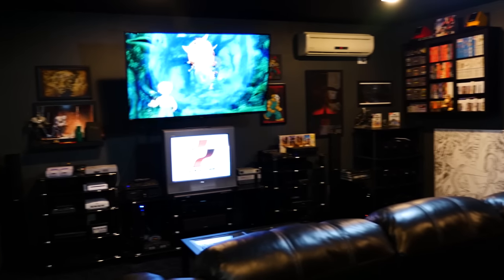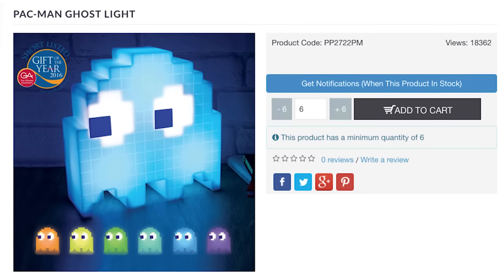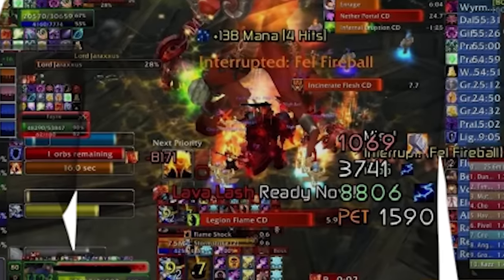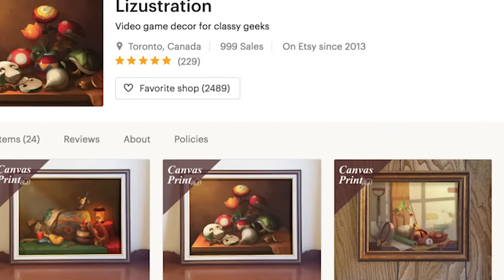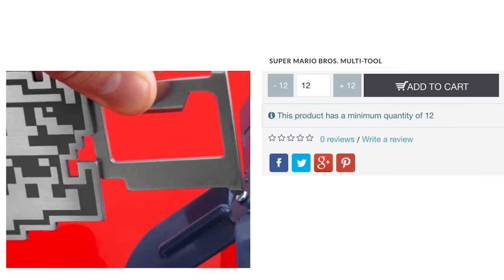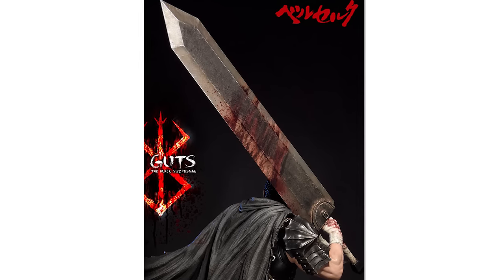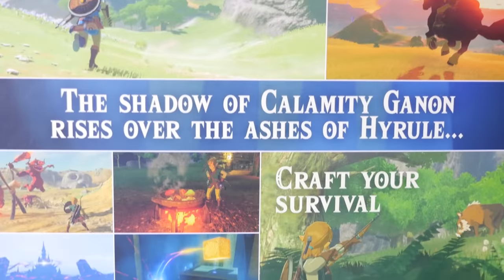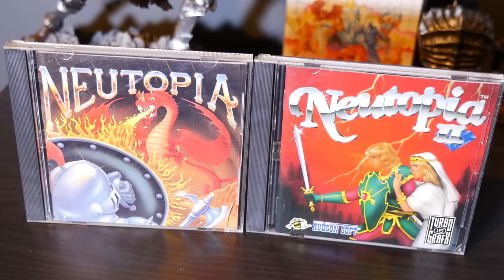DecROARation! -- Game LÜT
Kevin's Majora's Mask by Dysania Props

Legend Of Zelda Sun Staches (0:24)

Rocket League Game Jersey (0:31)

Pac-Man Lamp on Amazon (0:42)

Majora’s Mask Moon Soap (0:54)

Fat Chocobo And Moogle Hooded Blanket (0:59) and (1:01)

Ugly WOW UI Hoodie (1:09)

Custom Gameboy 8BitAesthetics (1:21)

Contra 3 Alien Wars LP (1:38)

Breath Of The Wild Master Sword (1:46)

Still Life Paintings by Lizustration (1:49)

Jurassic Park Bust (2:05)

Chronotorious (2:11)

Super Mario Bros Multi-tool on Amazon (2:19)

Specter Knight Shovel Knight T-Shirt (2:25)

Horizon Zero Dawn Aloy T-Shirt (2:28)

BB-8 Sneakers by Po-Zu (2:30)

Cloud & Sephiroth FFVII Pins by drawsgood (2:35) and (2:37)

Five Nights At Freddy’s Circus Control Construction Set (2:42)

Guts, The Black Swordsman Berserk Statue (2:48)

McFarlane Destiny Figures (3:02)

Cowboy Bebop Ein Plush (3:12)

***CREDITS***

Hosted and Written by
Kevin Lieber

***VSAUCE LINKS***